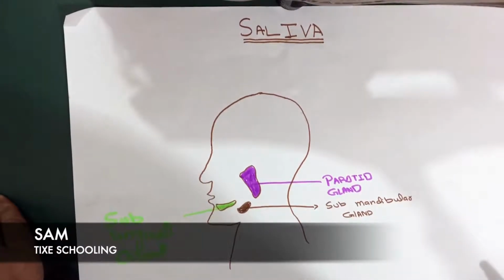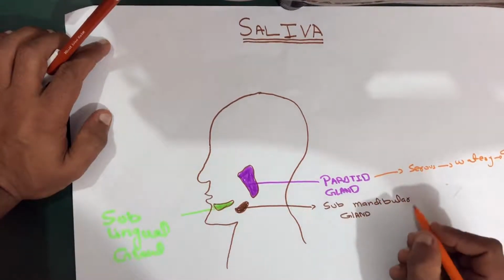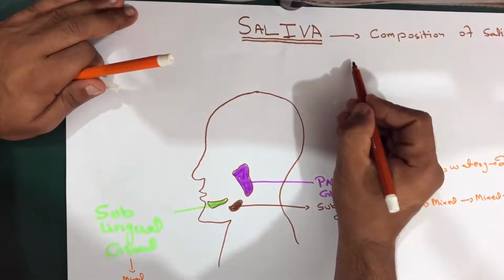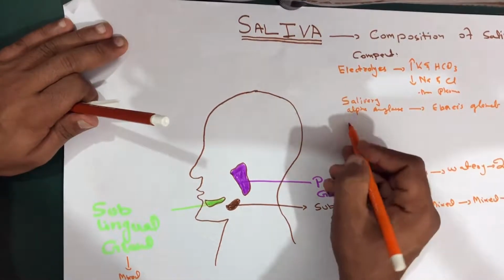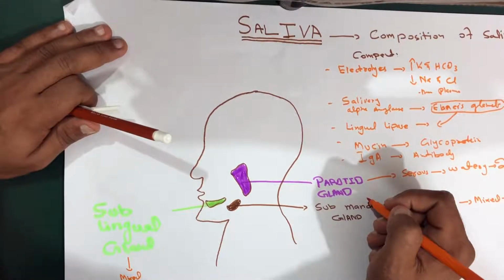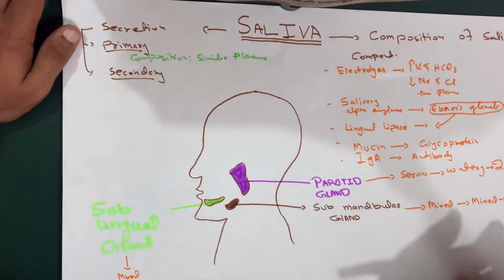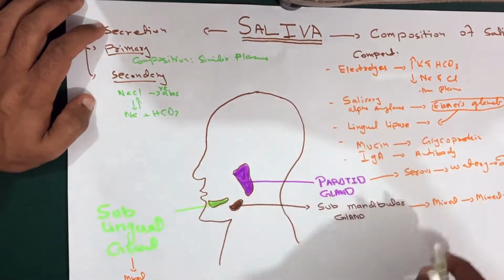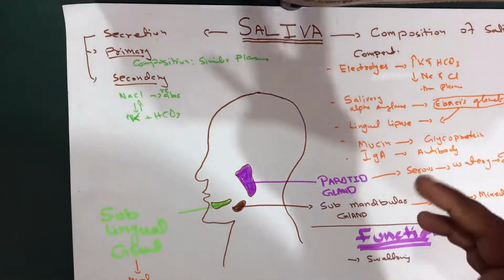Saliva | Secretions | Functions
Saliva is the watery and usually somewhat frothy substance produced in the mouths of some animals, including humans.

Produced in salivary glands, saliva is 98% water, but it contains many important substances, including electrolytes, mucus, antibacterial compounds and various enzymes.

The digestive functions of saliva include moistening food, and helping to create a food bolus, so it can be swallowed easily.

Saliva contains the enzyme amylase that breaks some starches down into maltose and dextrin.

Thus, digestion of food occurs within the mouth, even before food reaches the stomach